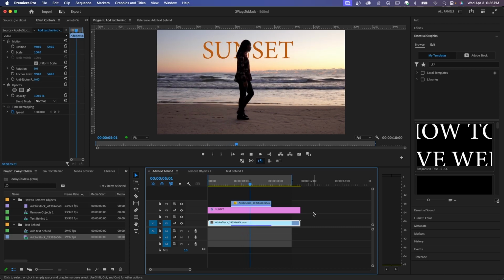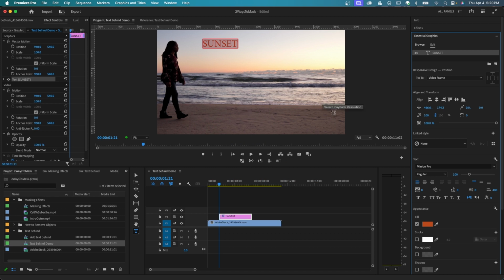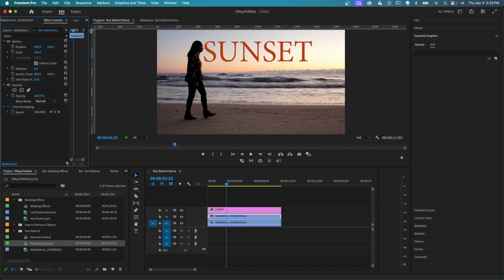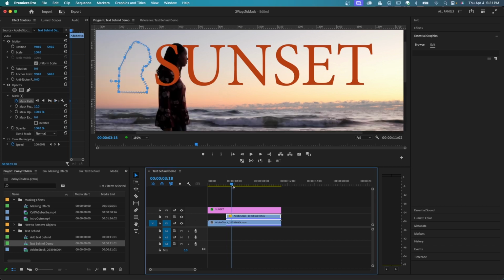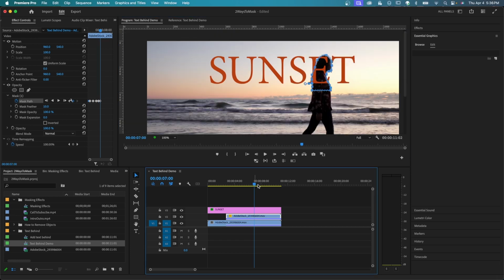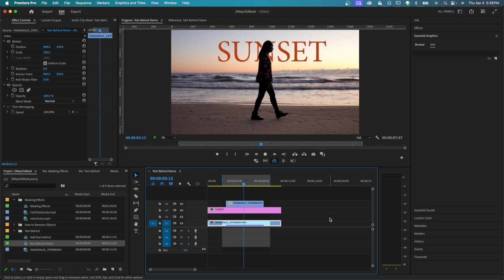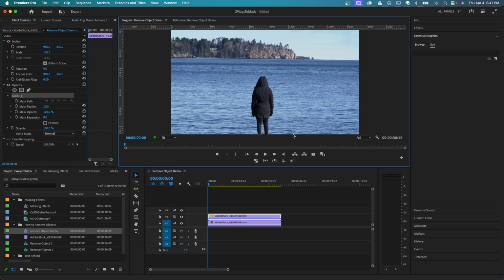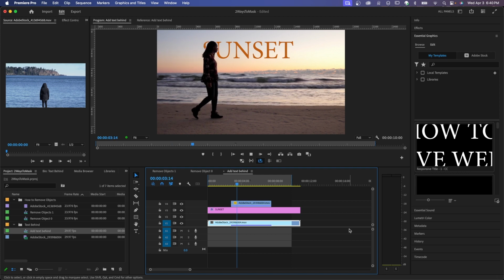2 Easy step-by-step Mask Effects in Premiere Pro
Learn how to create 2 cool mask effects in Premiere Pro with these easy step-by-step tips! Perfect for beginners looking to enhance their video editing skills.

Main Video Camera
Photography Camera
Backup Camera
Vlog Lens
Photography Lens
SD Card
Vlog Mic
Wireless Mic
Variable ND Filter
360 Camera
Action Camera
Camera Bag

⏰ Timecodes ⏰
0:00 - 2 Easy step-by-step Mask Effects in Premiere Pro
0:14 - How to add text behind objects in Premiere Pro
3:11 - How to Remove an Object from your Video in Premiere Pro

4K vlogging setup for YouTube Videos

1️⃣  Godox UL150 LED Video Light

2️⃣  Godox RC-A5 Remote Control

3️⃣  LAOFAS D120B 120CM 47.2 Inch Softbox